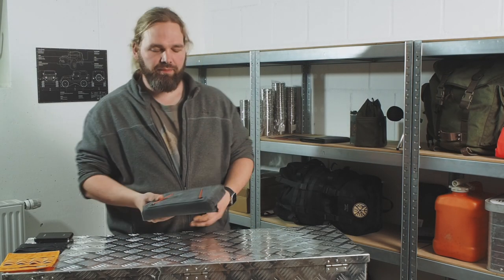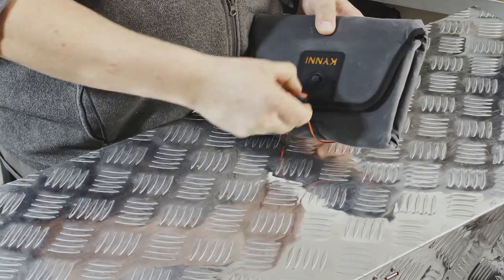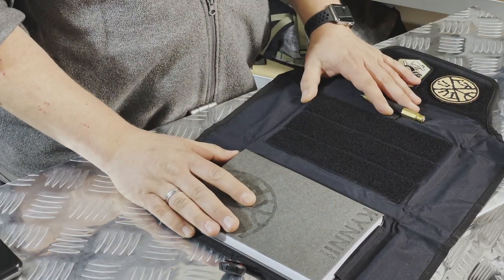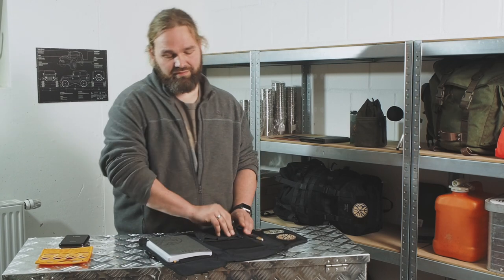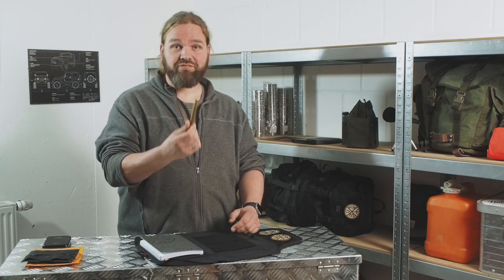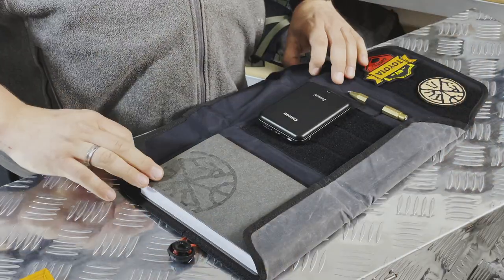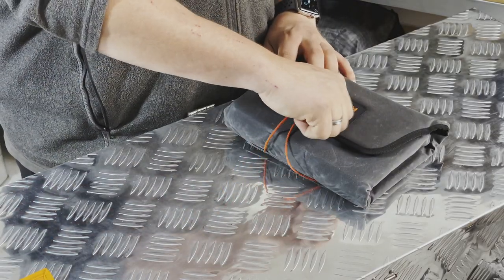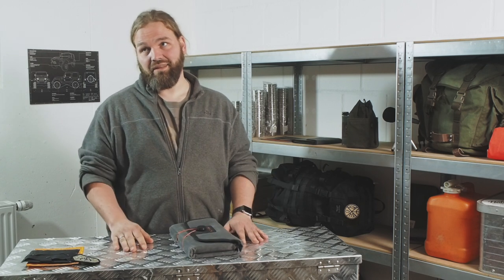The Kynni Tool Roll Folio - presented by Bastian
The Tool Roll Folio - presented by Bastian ;-)

We're live on Kickstarter. Back now to secure your Tool Roll Folio!